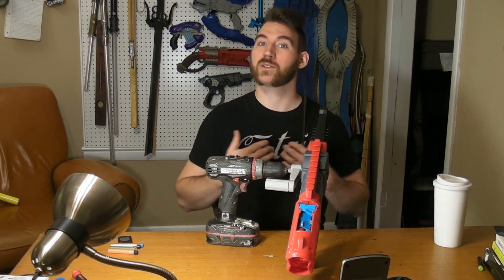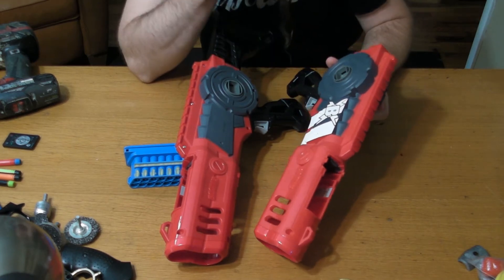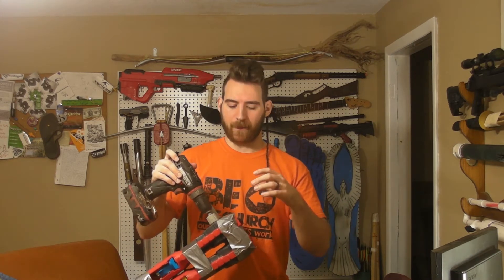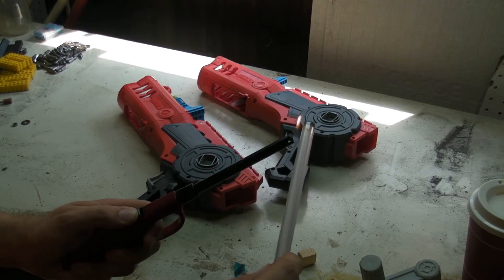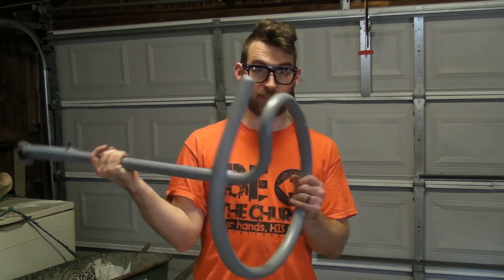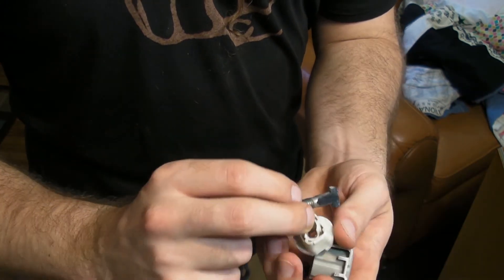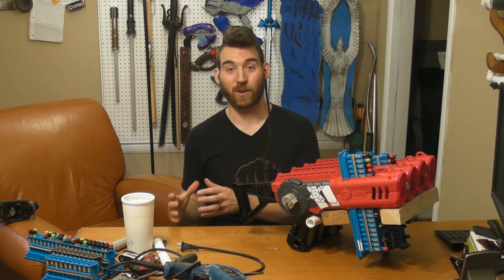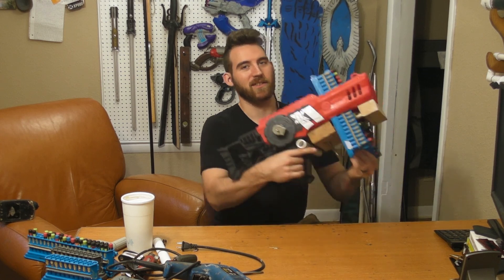Boomco Turret Mutation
Who knows where we will end up :) Links below \/
Nerf stuff
-Weapons-
Music
Sagittarious V - Lucidator